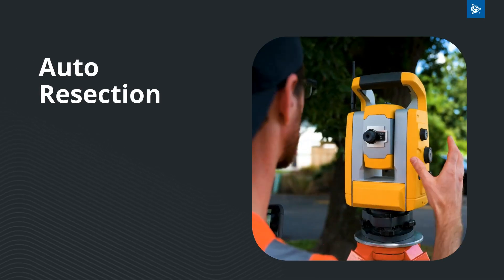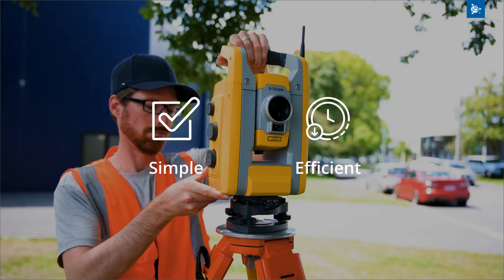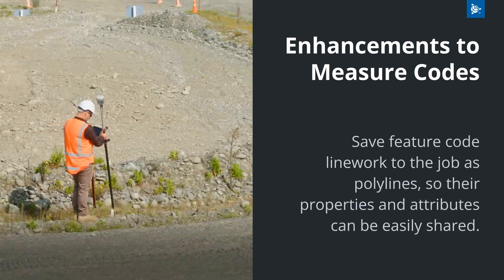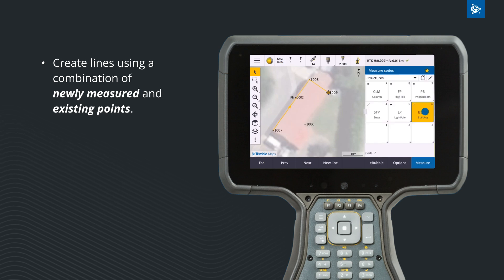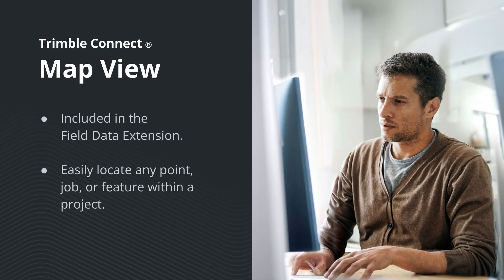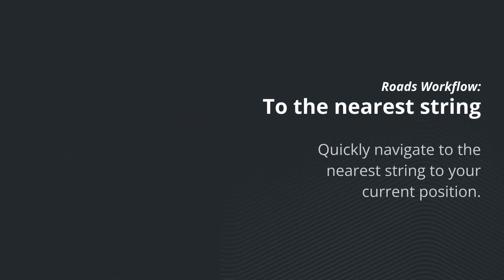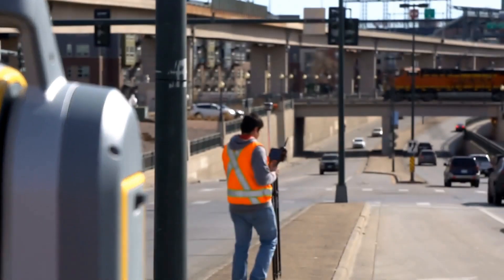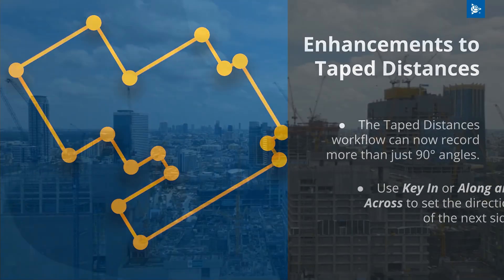Trimble Access 2025.10 - Overview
Trimble® Access™ software version 2025.10 introduces a set of targeted updates designed to enhance the surveying experience. This version focuses on enhancements to existing workflows to improve efficiency in the field. Connected workflows between Trimble Access and other platforms is also a strong focus of this release.

For information on any new or existing workflows, please see the Field Systems Help Portal for the full release notes and help topics.